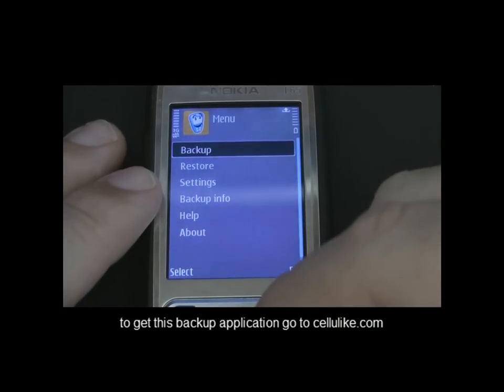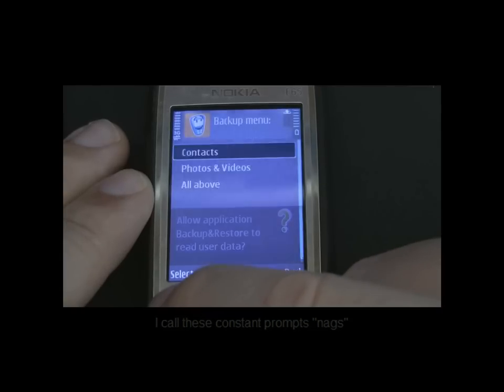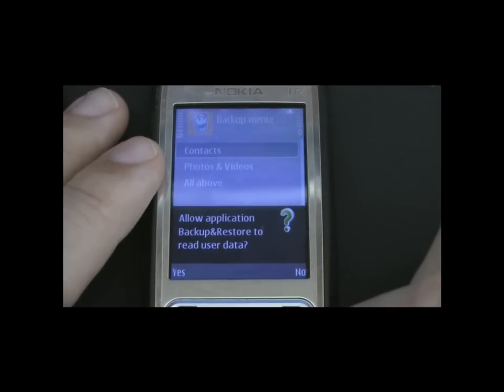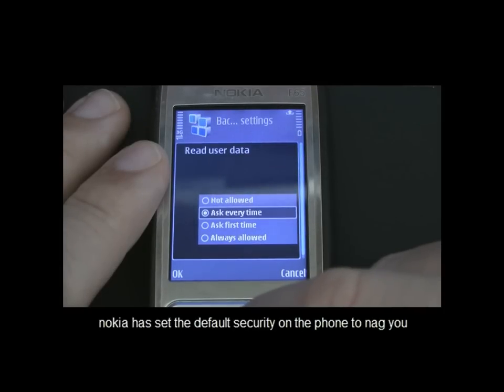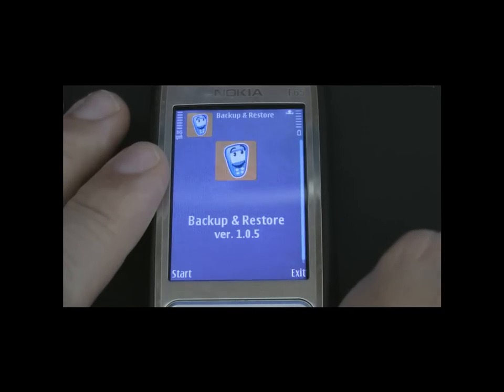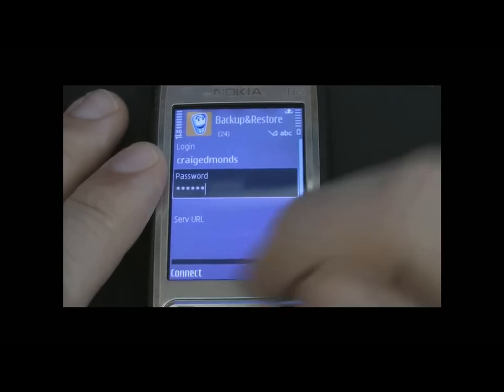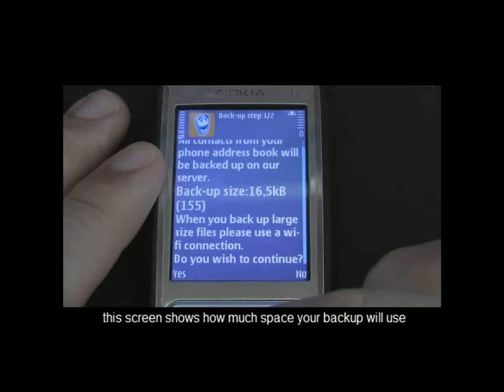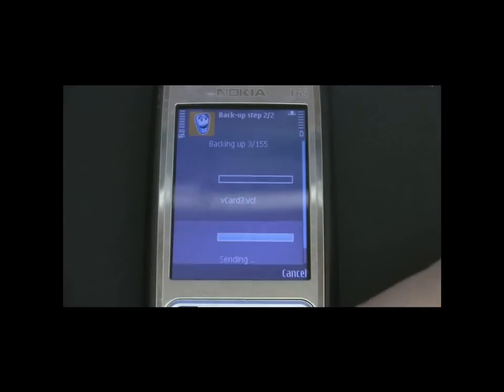Removing the Java Security Nag on Nokia E65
When loading the cellulike.com backup software on your phone for the first time, the phones default security settings are set to prompt you every time data is read or written.

This video will quickly guide you through how to disable those "nags".